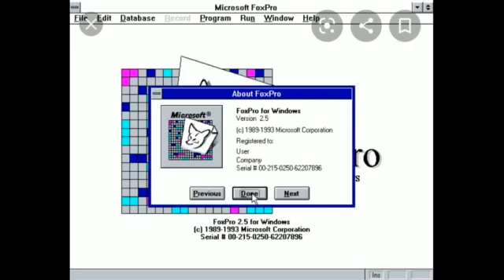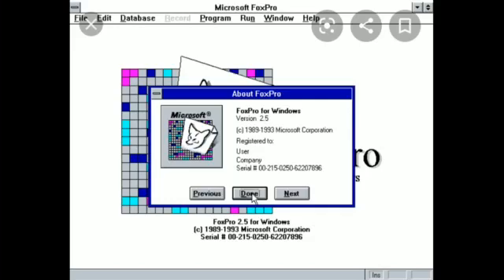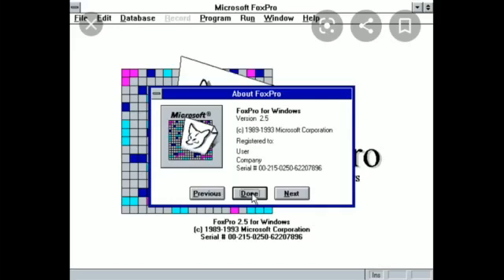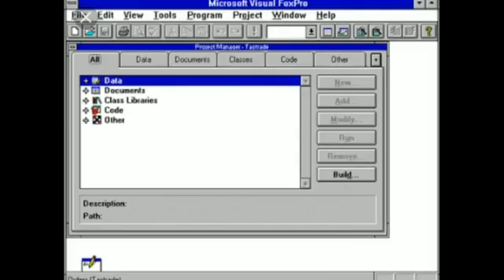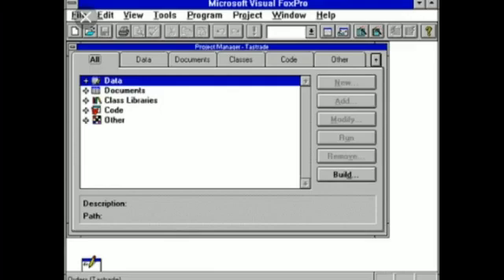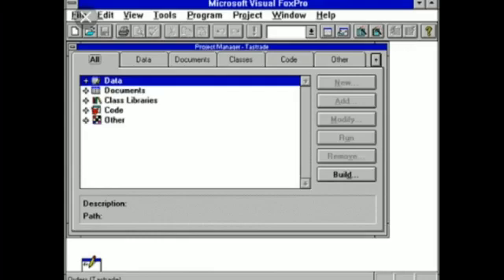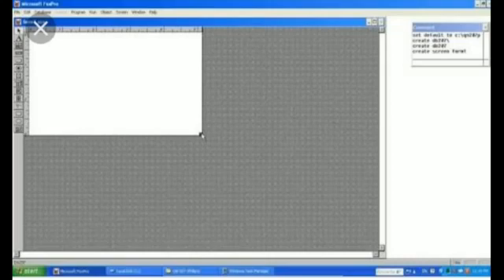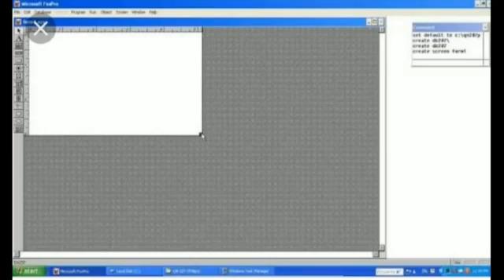SYBCOM SEM3 FOXPRO SCREEN